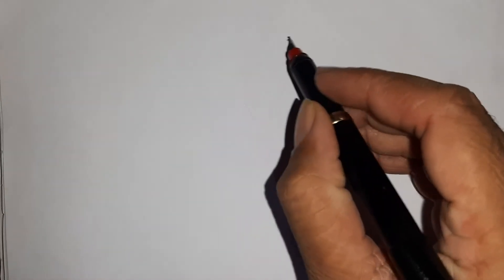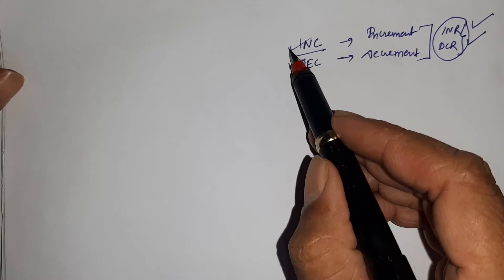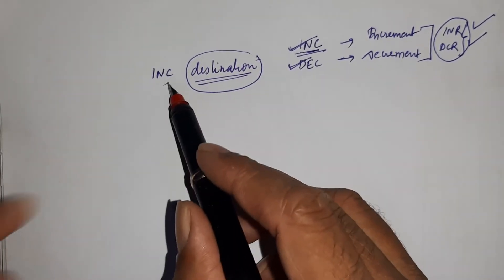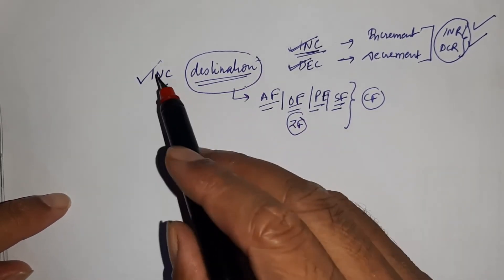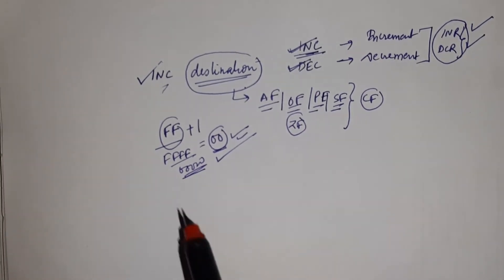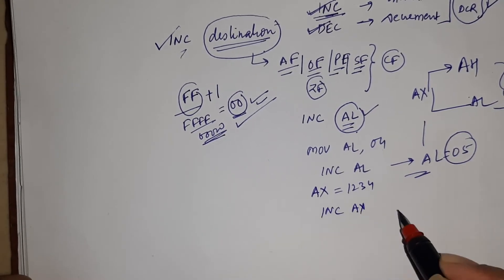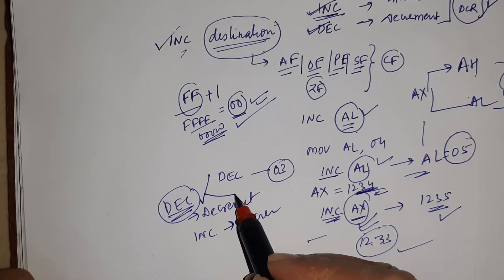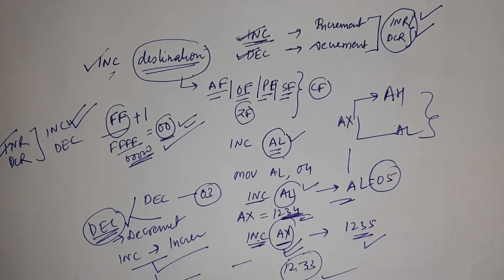INC and DEC Instructions in 8086 Microprocessor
The INC instruction is used for incrementing an operand by one. It works on a single operand that can be either in a register or in memory.

The DEC instruction is used for decrementing an operand by one. It works on a single operand that can be either in a register or in memory.